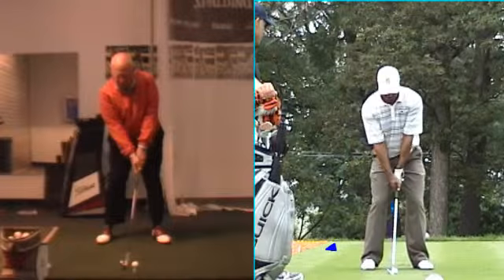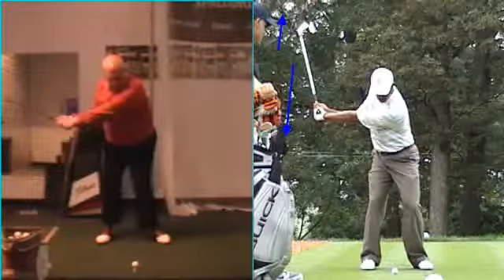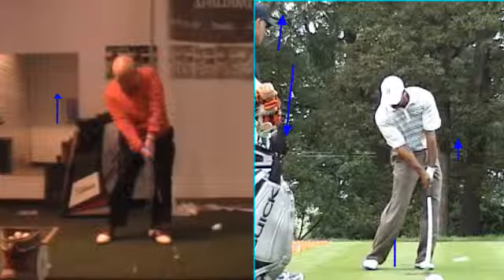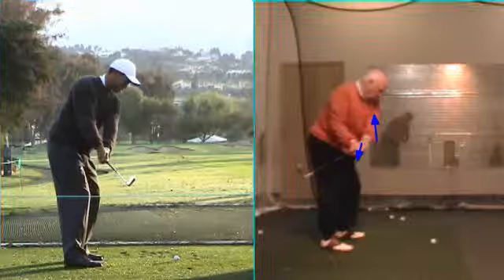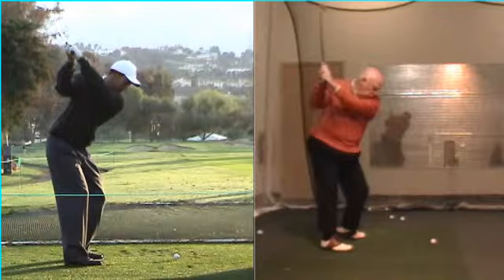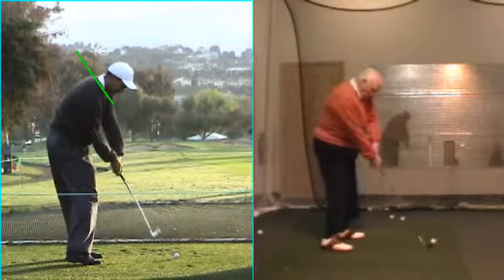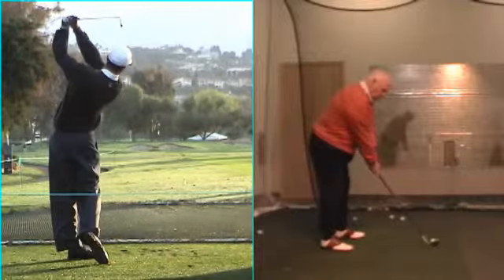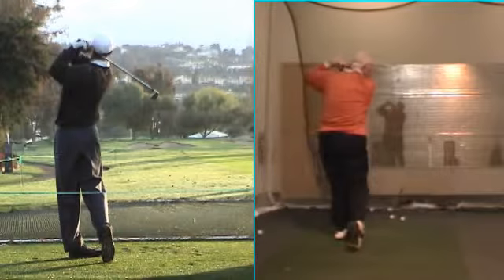Shos Bill 1